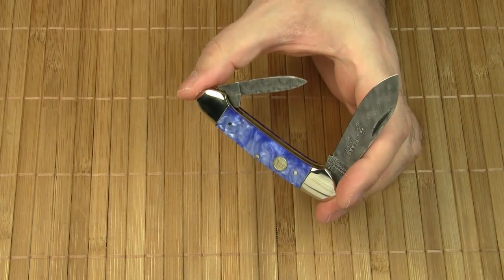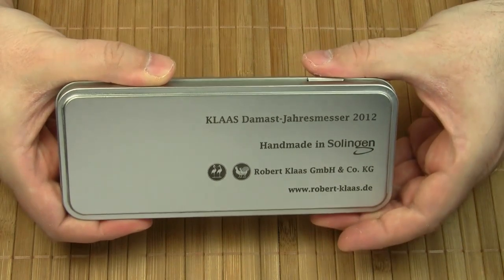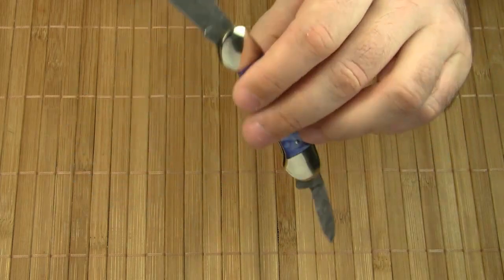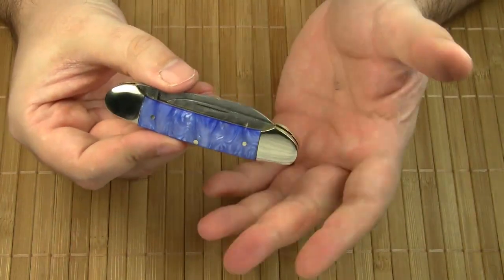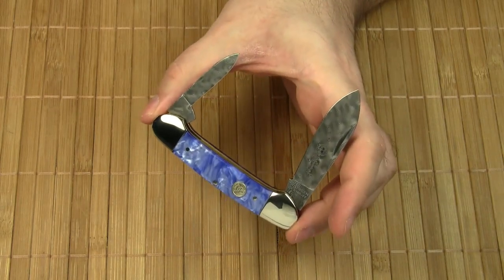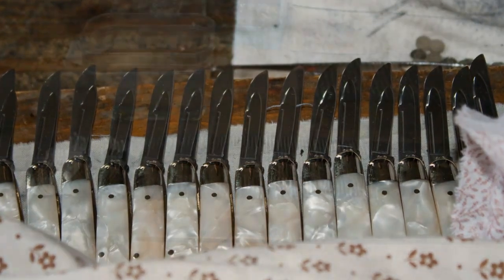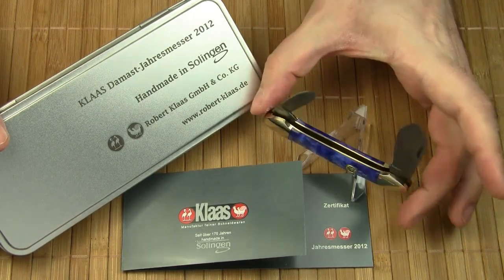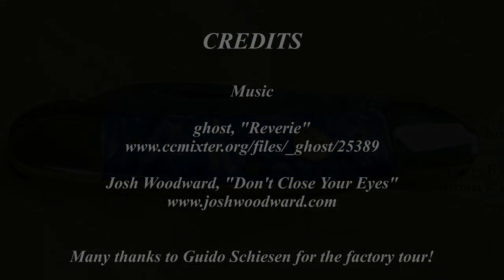Limited Edition: Robert Klaas Annual Damascus Knife 2012 - "The Blue Canoe"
If you are seriously interested in getting this limited edition knife (only 250 are being made!) please contact Robert Klaas under . They speak English!

More photos of the private factory tour can be found under